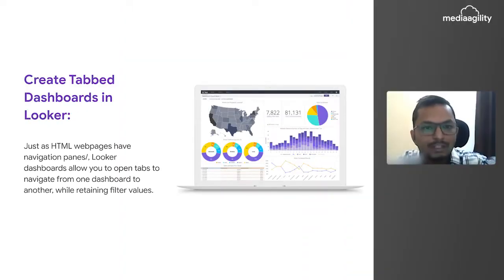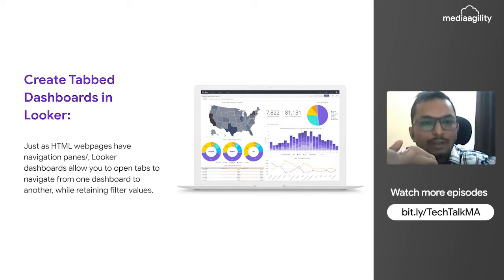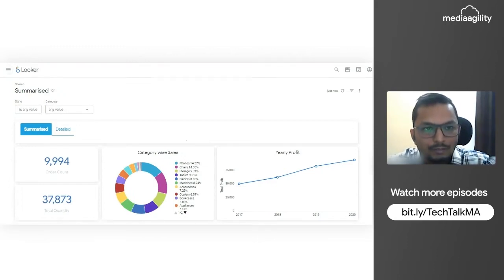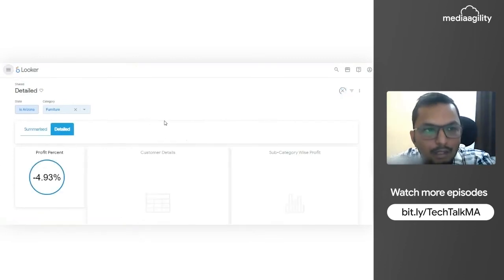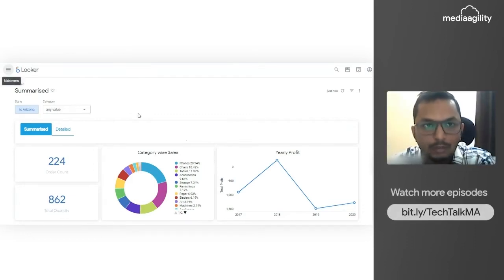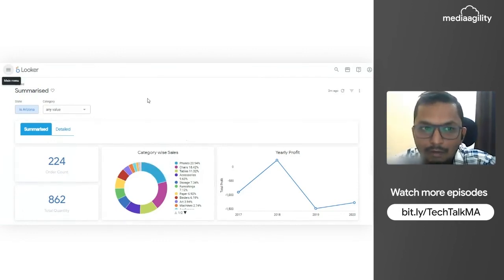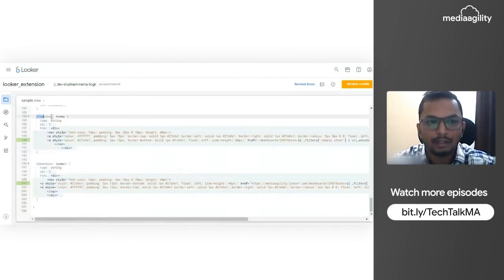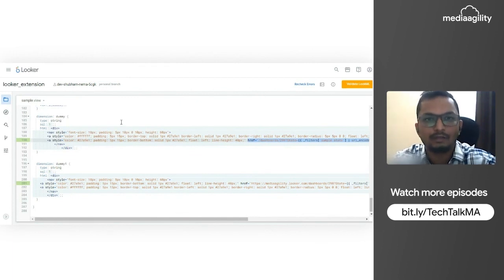Tabbed Dashboards in Looker| MediaAgility’s Tech Talk Tuesdays Week 26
In the latest episode of Tech Talk Tuesdays, Shubham Nema takes us through how tabbed dashboards can be created in Looker.